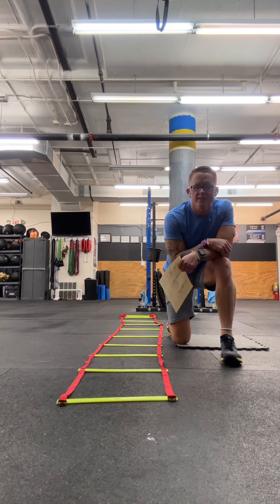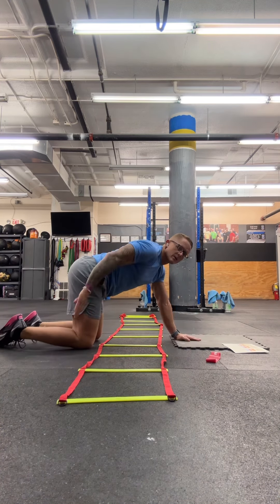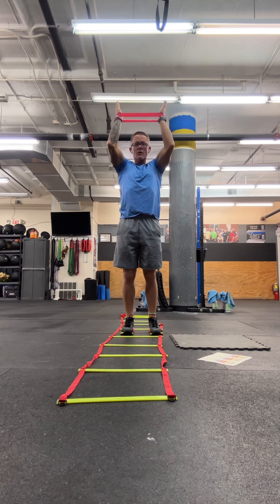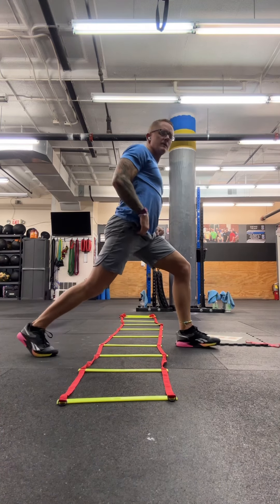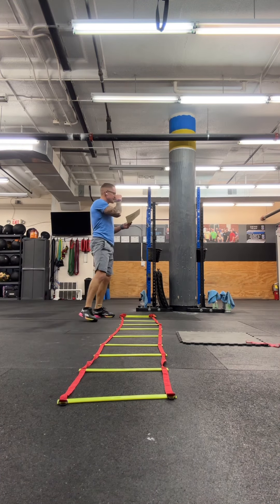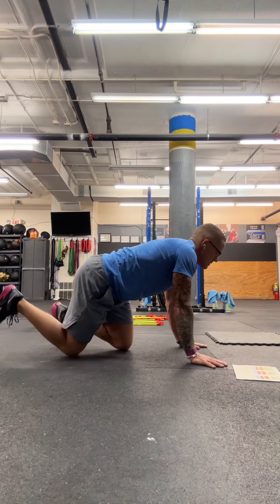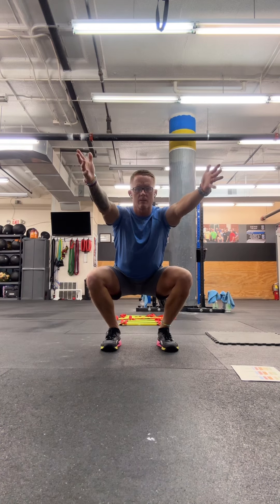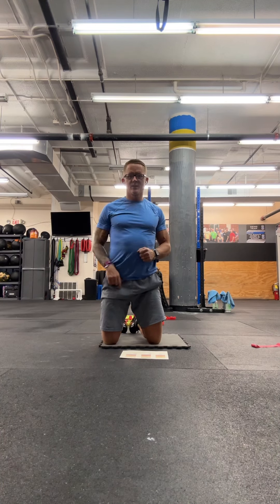F22 Softball Workout 1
8 HR Push-ups
10 Sit-ups
12 Airsquats